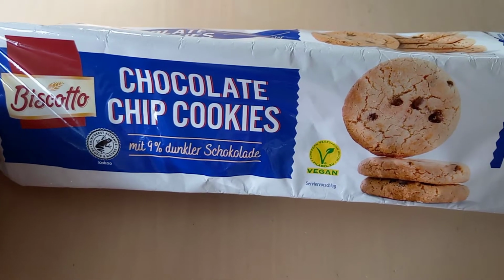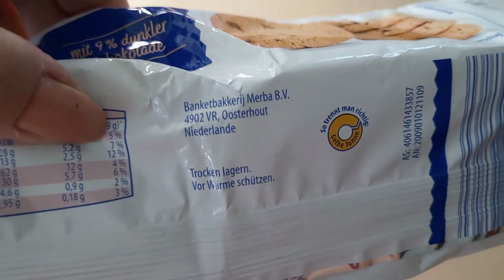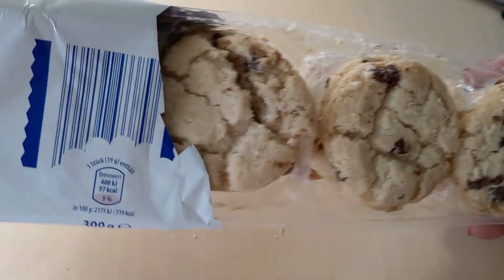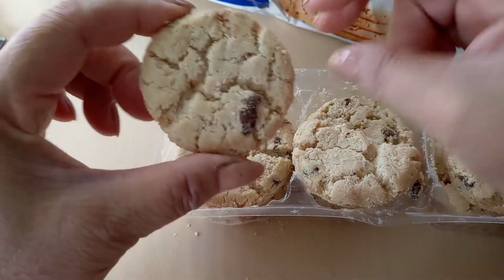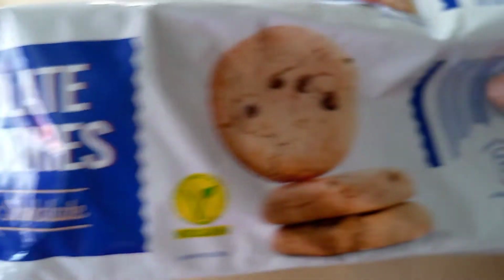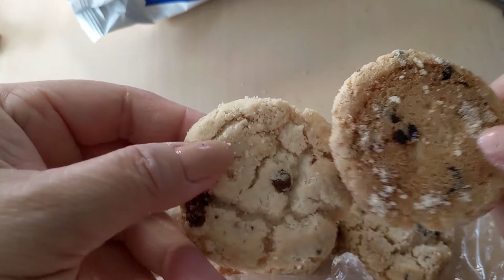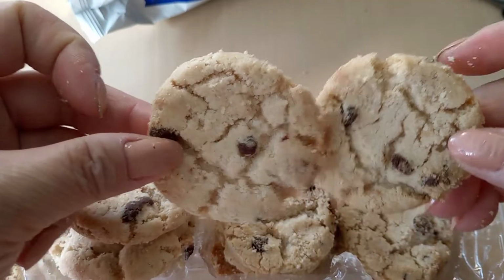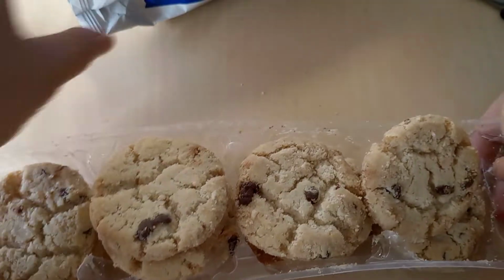CHOCOLATE CHIP COOKIES PRODUCT REVIEW I BISCOTTO I LEYTENIA'SKITCHENETTE I COOKIES